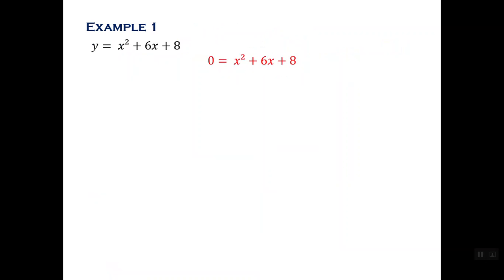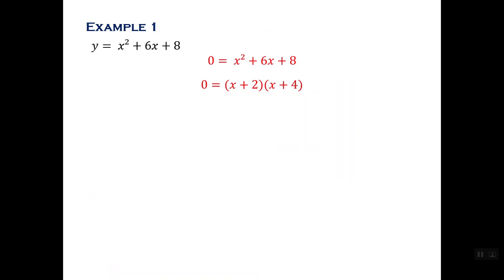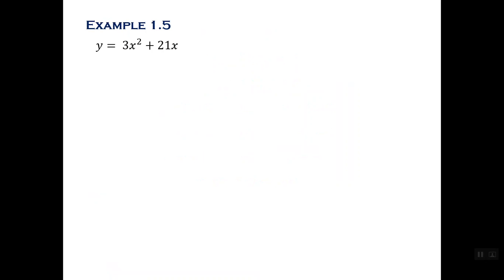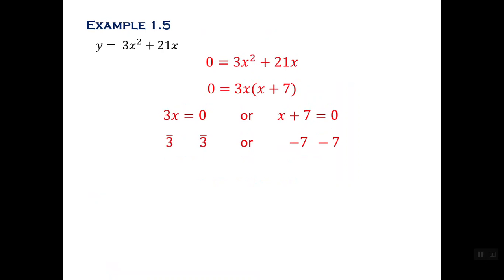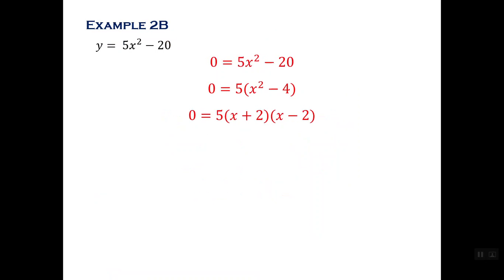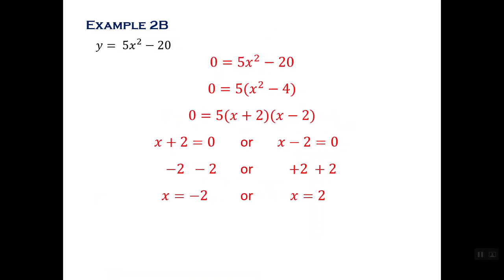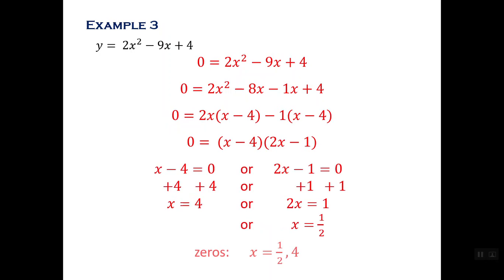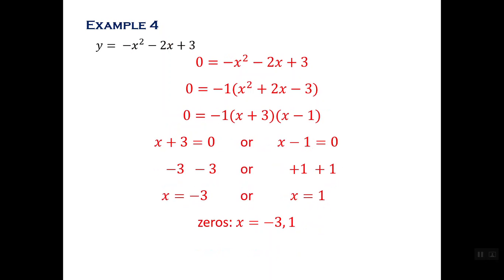AR U10 L6 Solving Quadratic Equations by Factoring